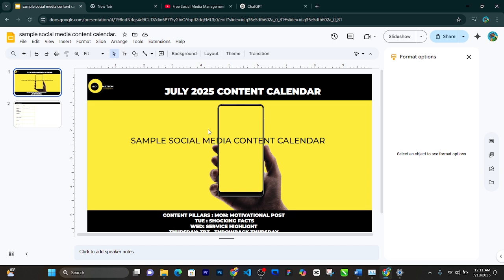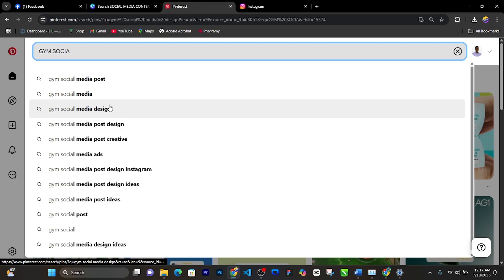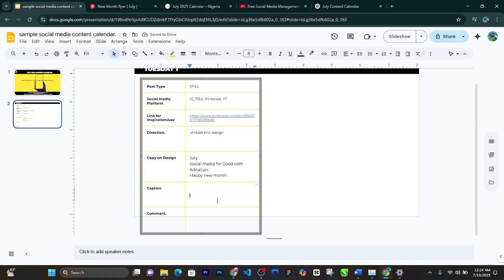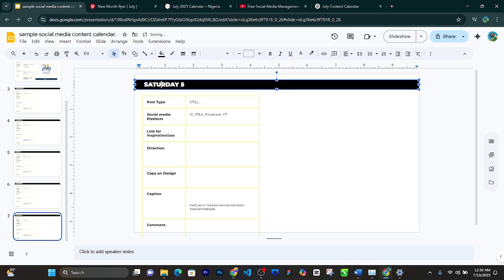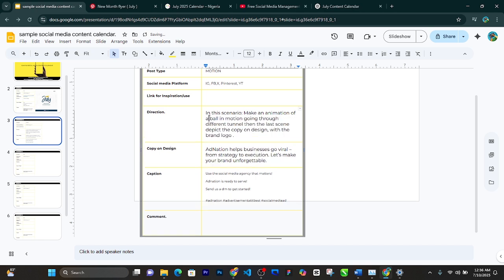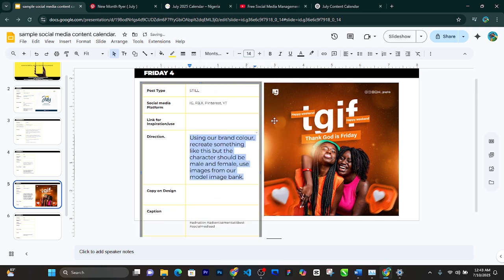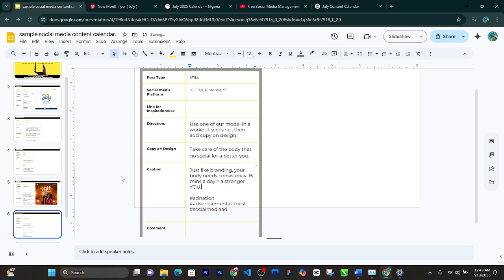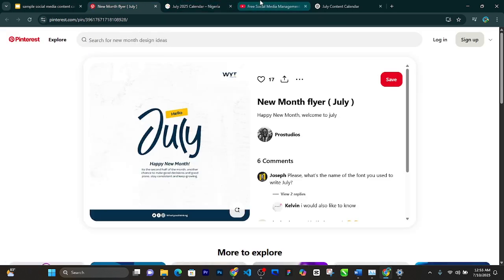How to Create Social Media Content Calendar with Google slide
📅 How to Create a Social Media Content Calendar with Google Slides | Step-by-Step Tutorial

Are you tired of posting on the fly and running out of content ideas? In this video, I’ll show you how to create a simple and effective Social Media Content Calendar using Google Slides — no fancy tools or subscriptions required!

 Perfect for beginners, social media managers, content creators, and small business owners.
 Learn how to visually plan, organize, and schedule your posts across platforms like Instagram, Facebook, LinkedIn, Twitter, and TikTok.
Stay consistent, save time, and never run out of ideas again!

Bonus tips to stay organized and ahead of trends

 Whether you're building a brand or managing multiple accounts, this video will help you stay focused and create content that works.